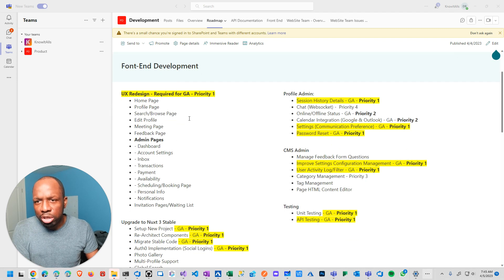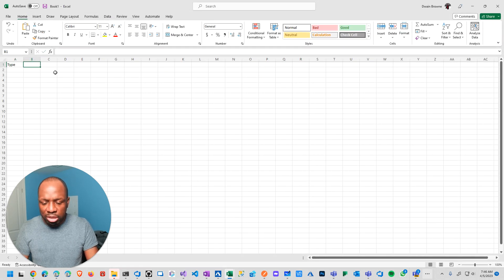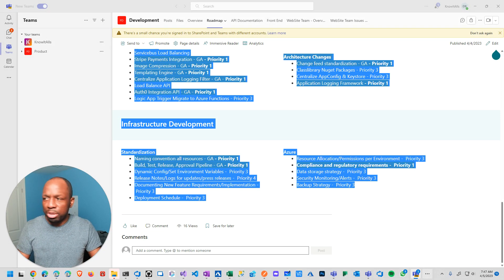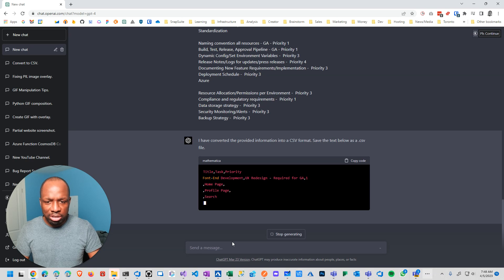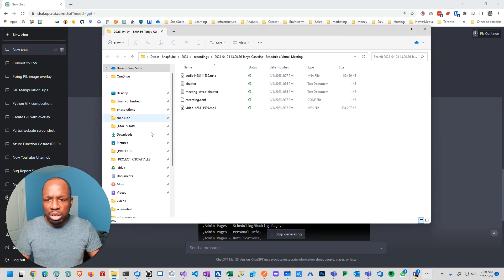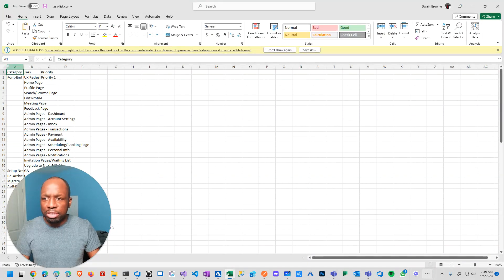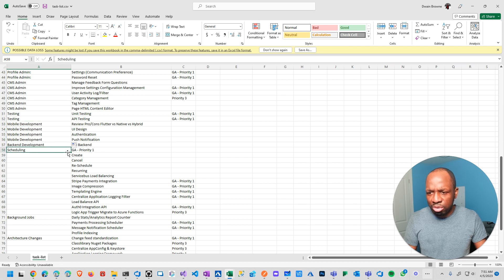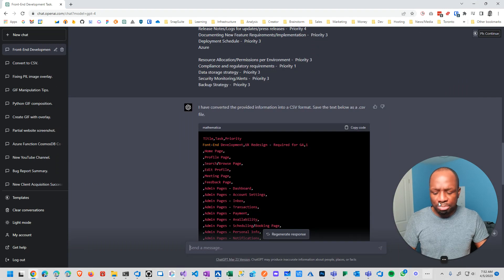Using Chat GPT to format Unstructured Data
Quick video on how to get unstructured data into a CSV file.